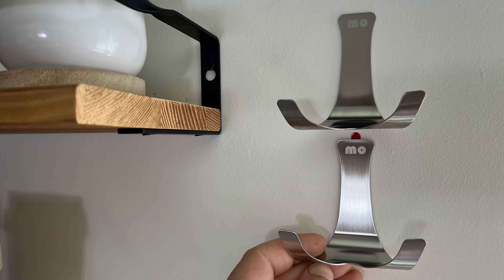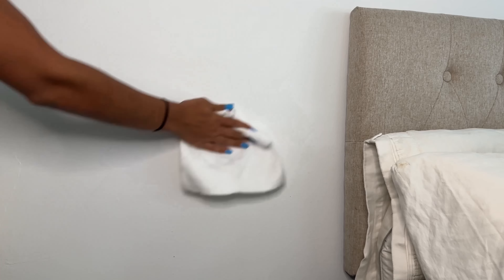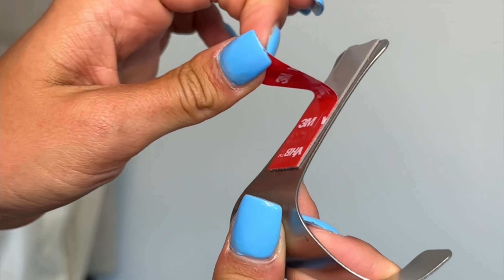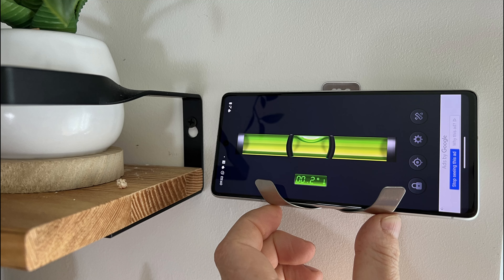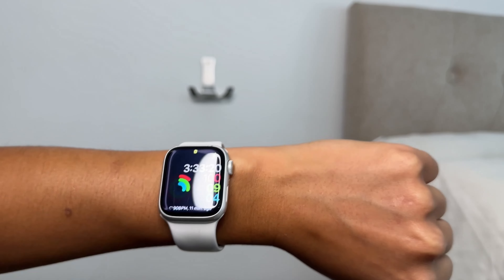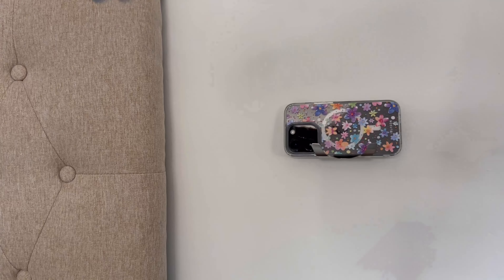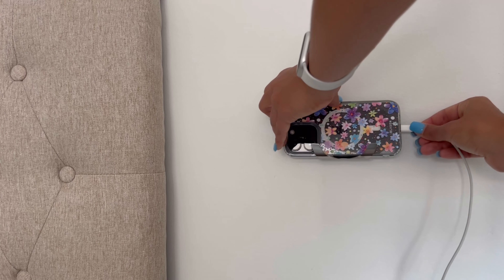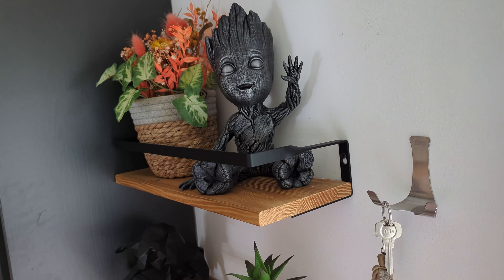Wall Mount Cell Phone Holder - Sleek, Durable Stainless Steel with Easy No-Drill Adhesive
Amazon US
Amazon UK

Versatile Wall Mount Cell Phone Holder - Sleek, Durable Stainless Steel with Easy No-Drill Adhesive. Perfect for Phones, Tablets, Remotes, Glasses in Kitchen, Bedroom, Office

* Your Handy Organizer - This wall-mounted cell phone holder is a versatile addition to your office, kitchen, bedroom, or desk area. Ideal for hands-free viewing, video chatting, cooking, and photo display. It keeps your essential gadgets within easy reach.

* Holds Many Items - Compatible with smartphones, tablets, iPhones, iPads, and Android devices. It also securely holds remote controls, eyeglasses, and keys, ensuring you always know where to find them. It’s a practical solution for decluttering your space.

* Robust and Reliable - Crafted from high-quality stainless steel that resists rust and corrosion, this holder is built to last. The back is cushioned with soft rubber and enhanced adhesive, ensuring a firm grip. Capable of supporting up to 5 lbs, it’s durable and environmentally friendly.

* Quick and Easy Installation - Mounts in less than a minute on any smooth surface like wallpaper, lime walls, tiles, stainless steel, glass, wood, or metal. It sticks firmly until you decide to remove it, leaving no damage behind.

* Smart Home Improvement - This slim, compact wall mount cell phone holder is a surprisingly valuable addition to any home or office. It’s an innovation you’ll wonder how you ever lived without. Many customers buy multiple units to organize different areas efficiently.

Masterfully Designed for Versatility

This cell phone holder is designed with careful attention to detail, ensuring it meets various organizational needs. Its sleek, modern design complements any decor, blending seamlessly into your home or office environment.

Must-Have for Convenience

Beyond its primary function, this holder serves as a practical tool in everyday life. It’s an excellent choice for anyone looking to maintain a tidy and organized space. Whether you're cooking, working, or simply relaxing, it keeps your essentials within easy reach.

Enhances Any Space

While perfect for tech gadgets, its versatile design makes it suitable for other items as well. It anchors any area, providing both practicality and elegance. Its compact size ensures it fits effortlessly in any room, enhancing the overall aesthetic.

Innovative and Reliable

Combining modern materials with a thoughtful design, this holder is a tribute to innovative home solutions. Its sturdy build and reliable adhesive make it a trustworthy accessory for all your organizational needs.

Ideal Present for Organization Enthusiasts

This holder is not just about functionality; it’s about appreciating smart design and practical living. It makes an excellent present for anyone who values organization and efficiency. Many customers purchase multiple holders to create a cohesive, clutter-free environment in various spaces.

Ultimate Organizer
Keeps your essentials within easy reach.

Stainless Steel
Durable and rust-resistant, built to last.

Hands-Free Holder
Perfect for videos and video calls.

Quick Install
Easy mounting in under a minute.

Versatile Storage
Holds phones, tablets, remotes, and more.

Strong Adhesive
Secure grip on any smooth surface.

Compact Design
Slim, sleek, and space-saving solution.

Multi-Use
Ideal for kitchen, bedroom, or office.

wall mount organizer
hands-free viewing
stainless steel
durable construction
easy install
versatile storage
no-drill adhesive
holds tablets
secure grip
compact design
space-saving solution
modern decor
multi-use holder
rust-resistant
smooth surface
firm support
environmentally friendly
home improvement
office accessory
kitchen organizer
bedroom holder
declutter space
soft rubber cushion
holds remotes
eyeglasses holder
key storage
video chat stand
quick mounting
anti-corrosion